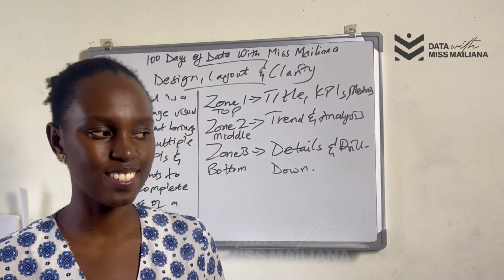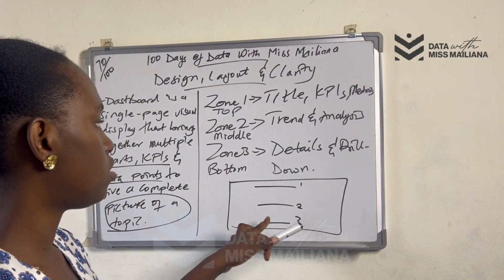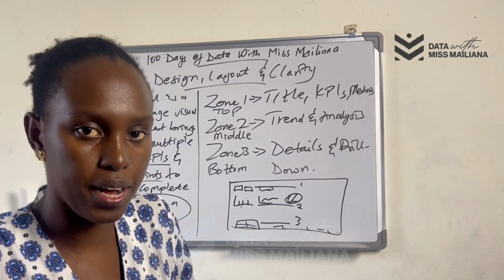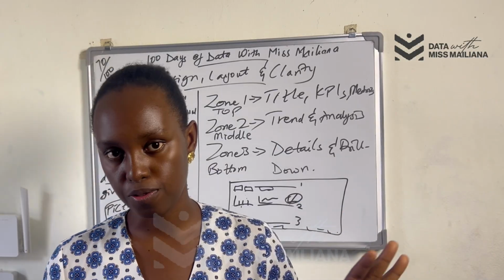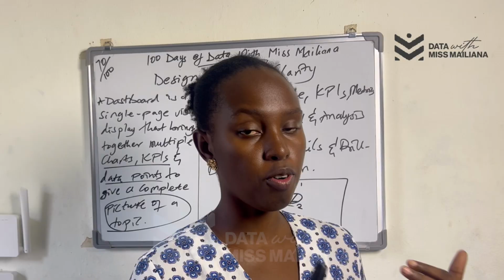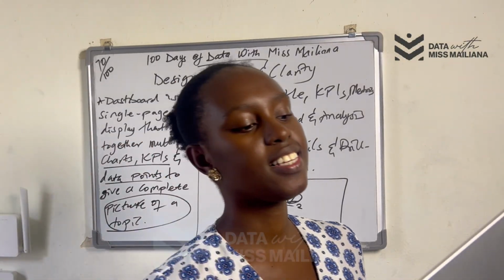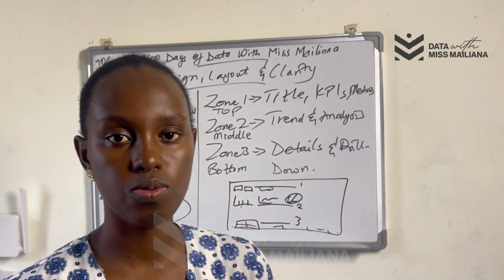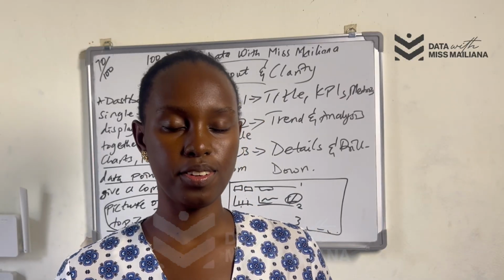70/100 Days of Data: Are Your Dashboards Telling a Story?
In this lesson, we explore the principles of designing clean, professional, and easy-to-read dashboards.

You will learn:

The 3-zone dashboard layout for effective storytelling
How to organize KPIs, charts, and detailed tables
Why white space, alignment, and consistency matter
How to use fonts and colors professionally
Best practices for creating dashboards that decision-makers can understand quickly

A great dashboard doesn't just look good—it communicates insights clearly and supports better business decisions.

Enroll in the Data Foundation Program to master Excel, SQL, Power BI, Python, build portfolio projects, and grow your personal brand.